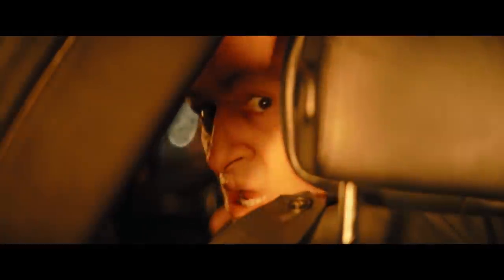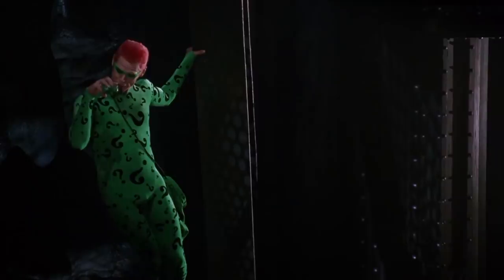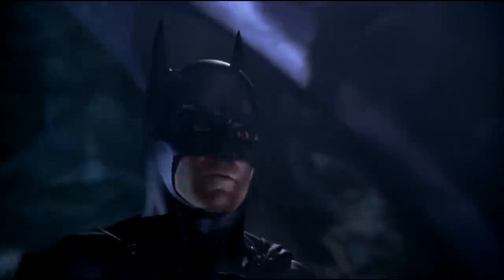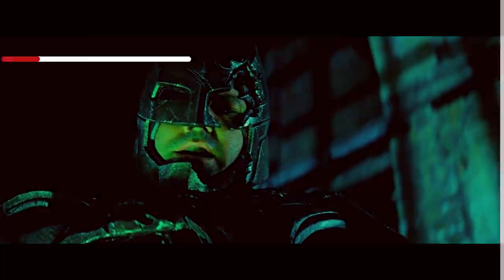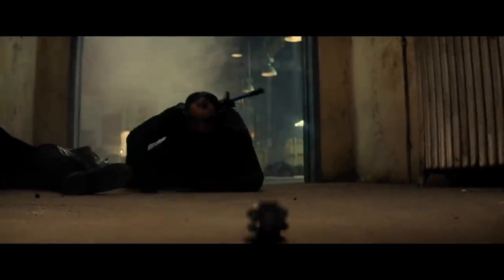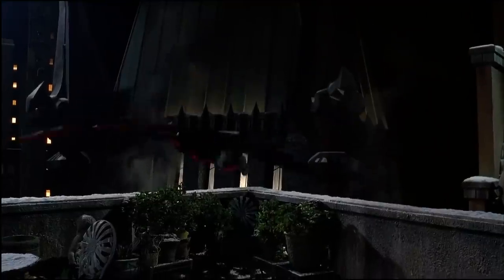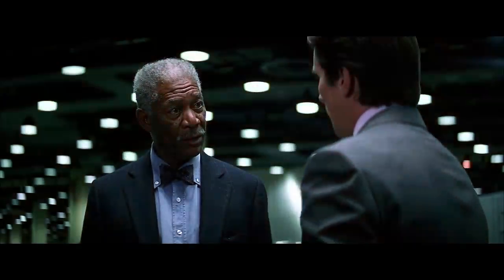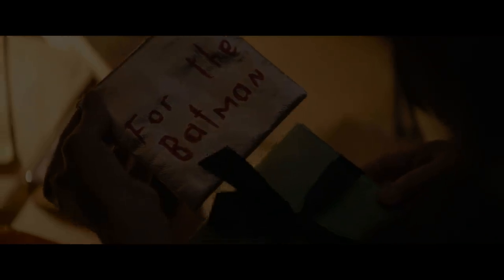The Batman: Ranking The Movie Batsuits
The Batman marks a new version of our favorite caped superhero and with it an all-new batsuit! In The Batman (2022) Robert Pattinson takes on the cowl, with the distinction that he will lead the Batman movie outside the DC Extended Universe, meaning there's more room creatively to explore the character. How does his Batsuit stack up against the rest, and do you like the suit from The Batman?

Director Matt Reeves is promising a dark story to say the least, with the Robert Pattinson Batman said to be based in part on Kurt Cobain. In celebration of whatever's to come for Bruce Wayne and the Robert Pattinson Batsuit,- be it Riddler, Catwoman, Penguin, or articulated Batsuit nipples (again), we're going over our favorite Batsuits. What's your favorite? Do you favor the suit from Batman v Superman, The Dark Knight, Justice League, Batman Begins, The Dark Knight Rises, or do you have another favorite look for the dark knight himself? Which Batman suit will reign supreme?